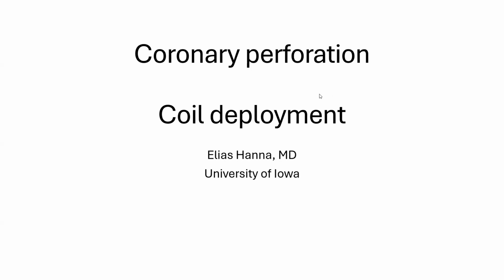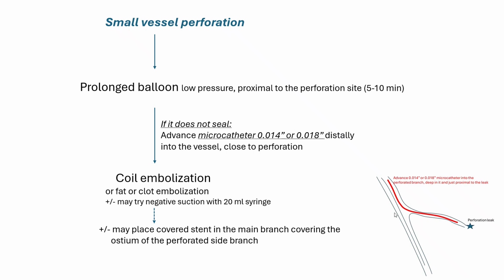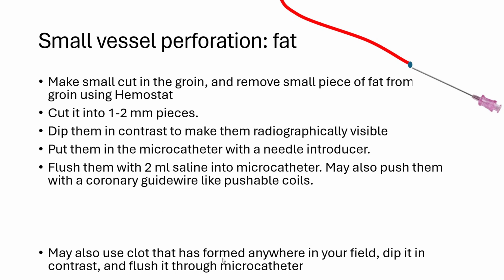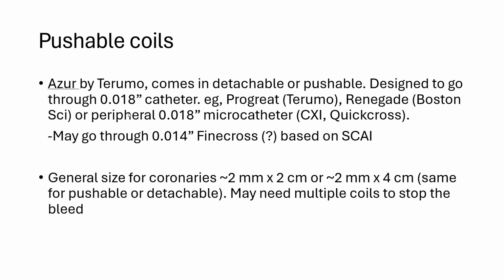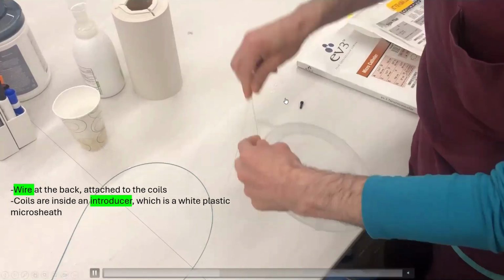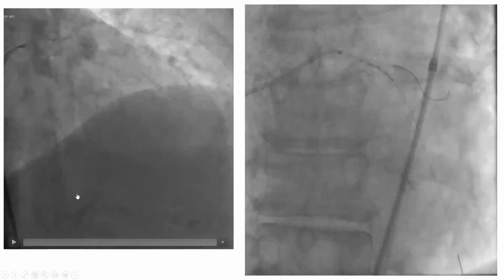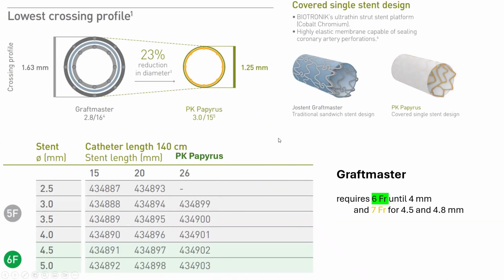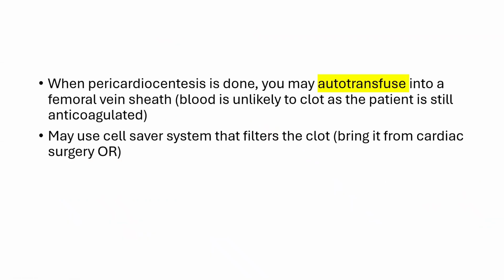Coronary perforation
0:00 Types of coronary perforation (large vessel vs small vessel) + Ellis classification
02:51 Approach to management of each of the 2 big types/algorithms
06:58 Fat embolization
09:09 General coils types and steps- Microcatheter compatibility.
12:20 Pushable coils deployment
15:42 Detachable coils deployment videos
21:39 Case illustration
23:52 Large vessel perforation- Covered stents- How to advance covered stent while a balloon is still inflated (single guide vs ping-pong guide)